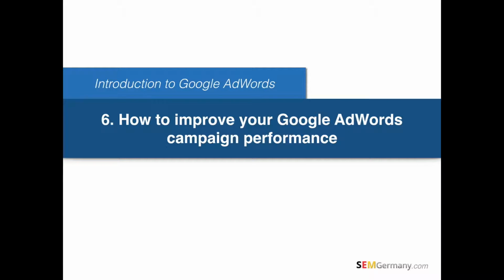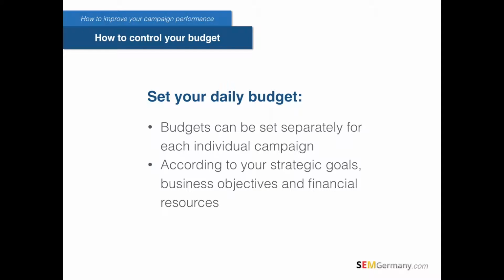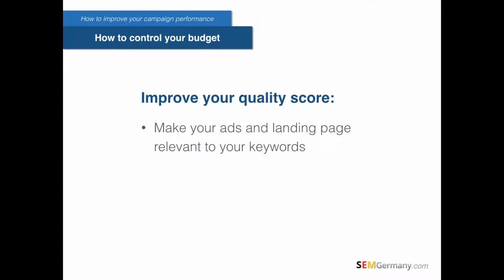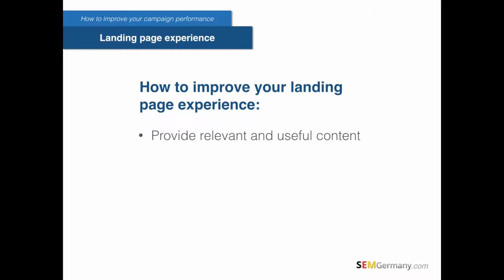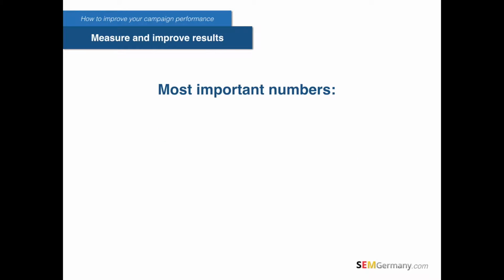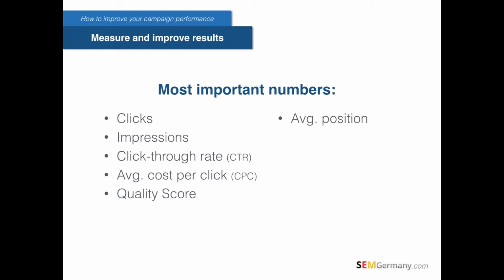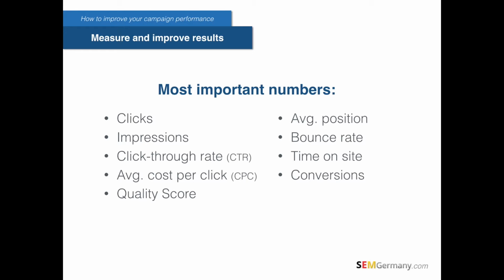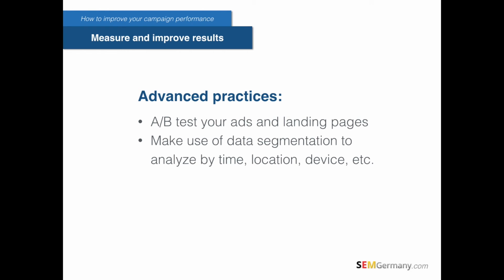Google AdWords Tutorial - Lesson 06: How to improve your Google AdWords campaign performance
- Google AdWords Tutorial - Lesson 06: In this video you will learn what you can do in order to improve your Google AdWords campaign performance, which settings affect your budget, how to improve your landing page experience and how to measure your performance indicators.